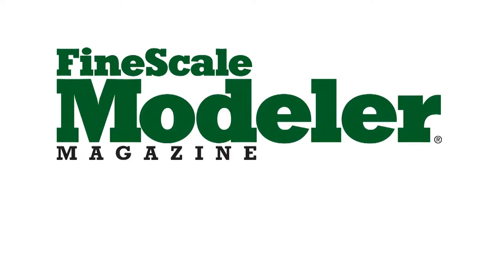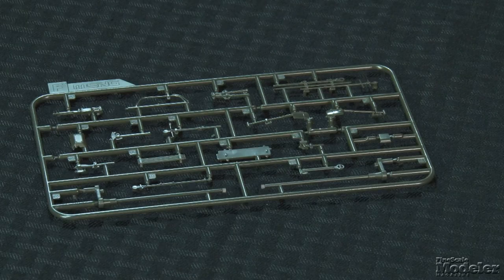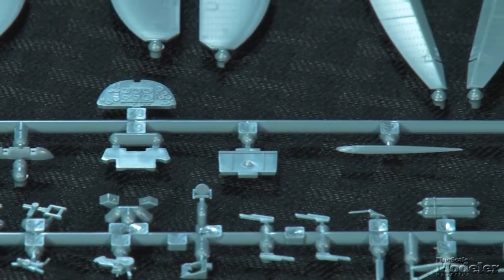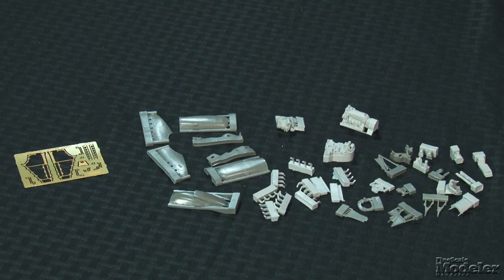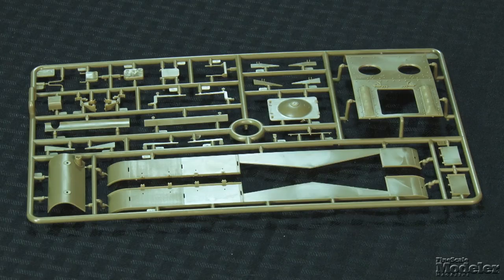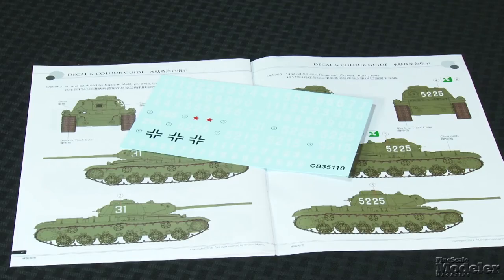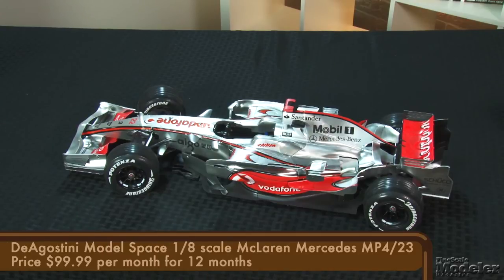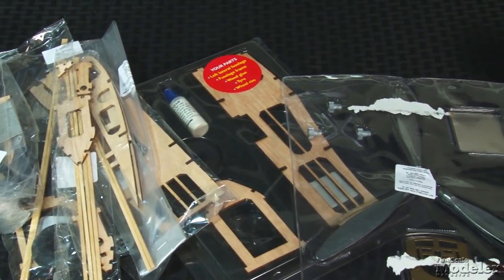Meng Leopard 1A5, Eduard Spitfire Mk.VIII, Bronco KV-85, Revell F-86D, and DeAgostini Model Space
This week, Aaron and Tim review Meng's 1/35 scale Leopard 1A5 tank, Eduard's 1/48 scale Spitfire Mk.VIII, Bronco's 1/35 scale KV-85 tank, Revell's 1/48 scale F-86D jet fighter, and DeAgostini Model Space subscription kits.

00:30 Meng 1/35 scale Leopart 1A5
02:28 Eduard 1/48 scale Spitfire Mk.VIII
04:03 Eduard detail sets for the 1/48 scale Spitfire Mk.VIII
05:36 Bronco 1/35 scale KV-85
07:23 Revell 1/48 scale F-86D Sabre "Dog"
09:14 DeAgostinit Model Space
11:00 Credits/Outtake

For more scale model reviews, how-to advice, tips, and videos,